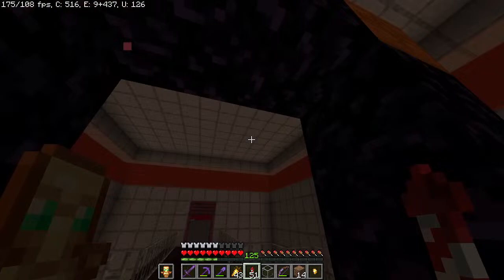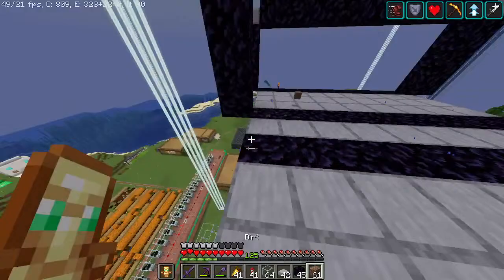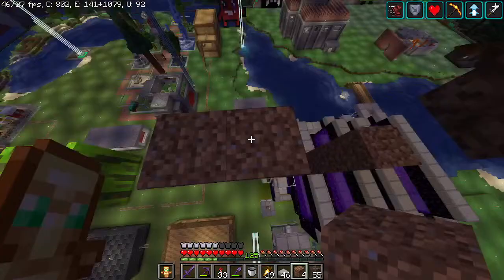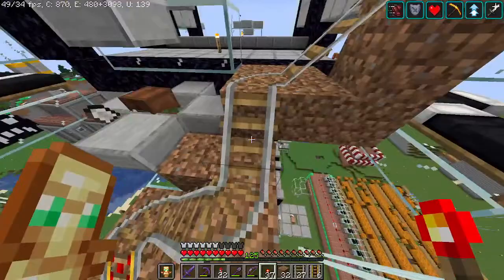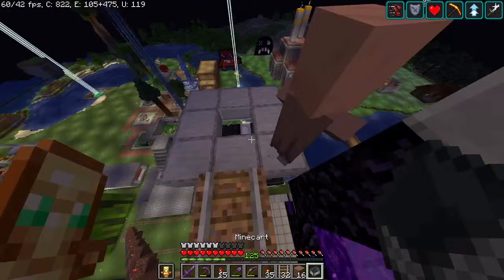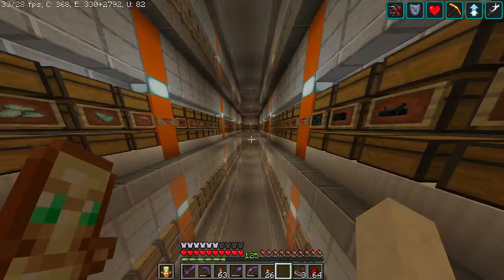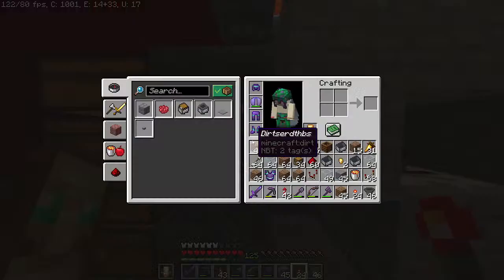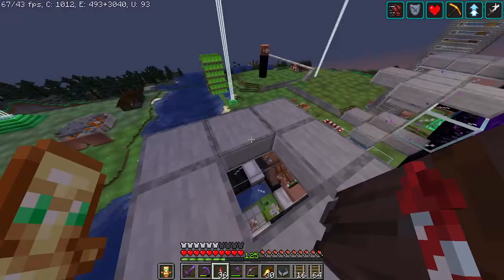streaming minecraft come join